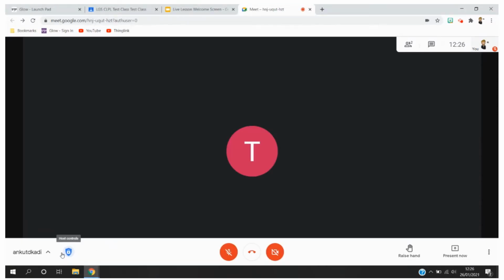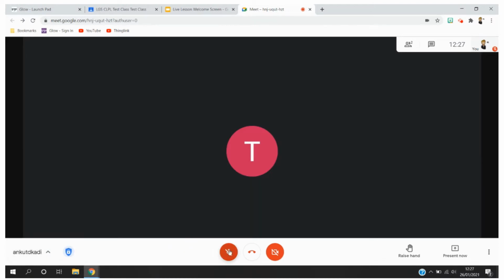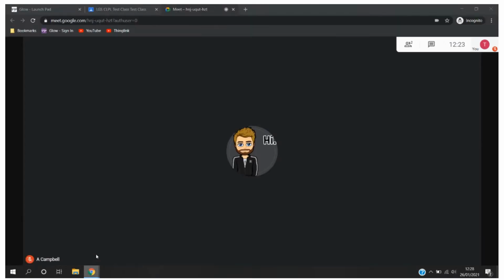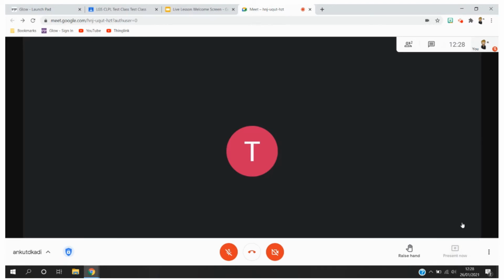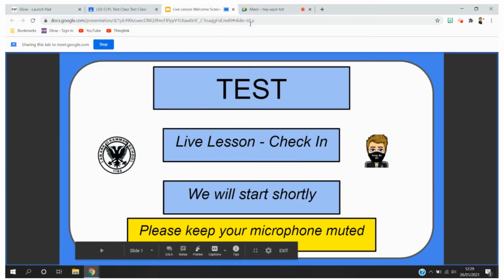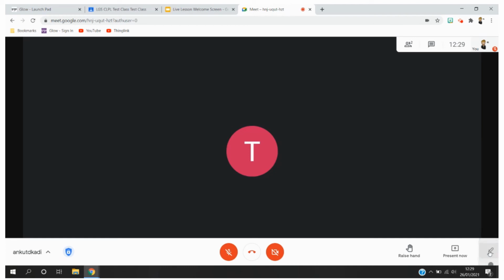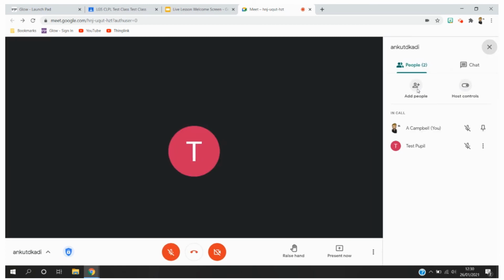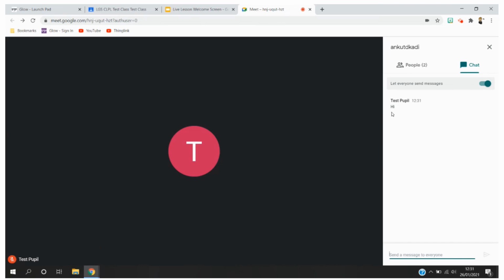How a teacher can use the basic functions of a Google Meet from a Laptop or PC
This video will demonstrate how a teacher can;

- Mute/unmute their microphone in a Google Meet
- Switch their webcam on/off in a Google Meet
- Leave a Google Meet
- Raise their hand in a Google Meet
- Present their screen in a Google Meet
- Record a Google Meet
- Change their screen layout in a Google Meet
- Switch on closed captions in a Google Meet
- Use Host Controls in a Google Meet
- Use the chat function in a Google Meet